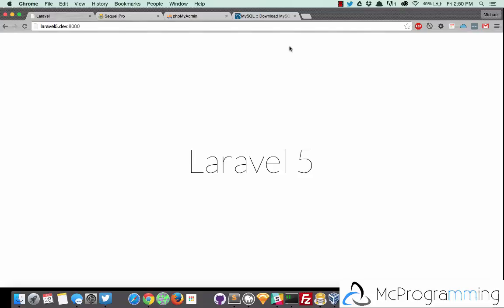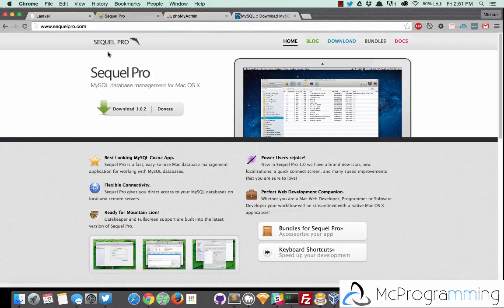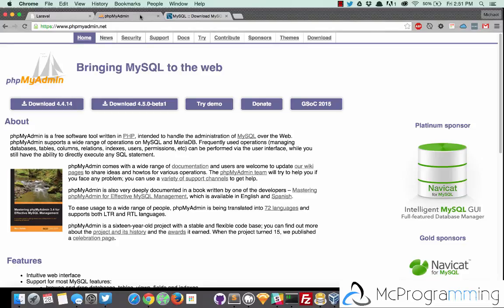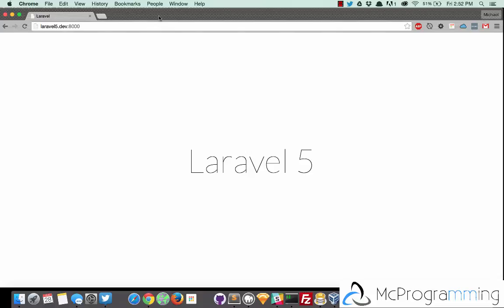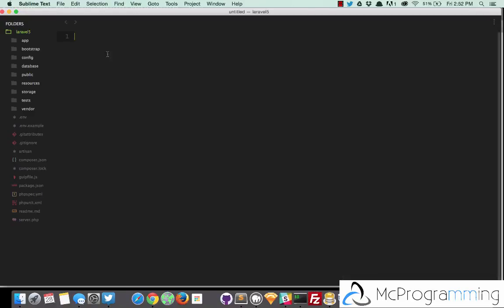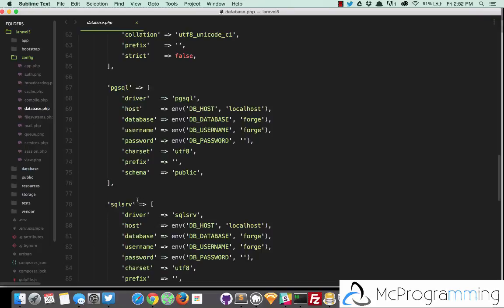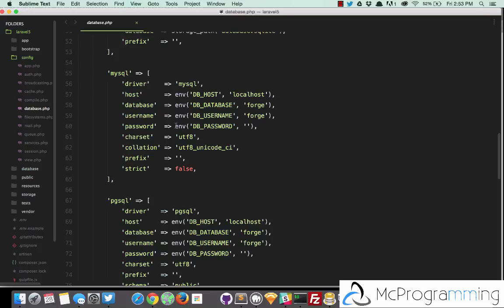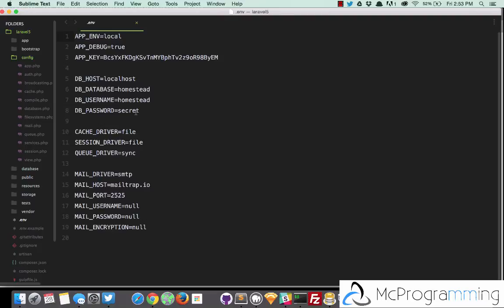Configure our Database Settings